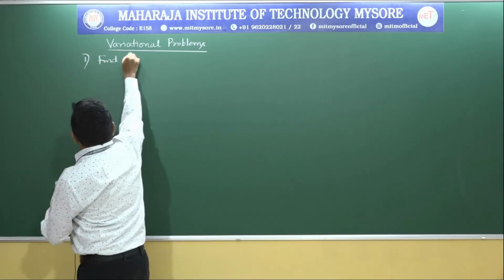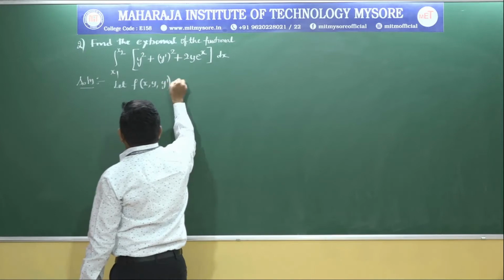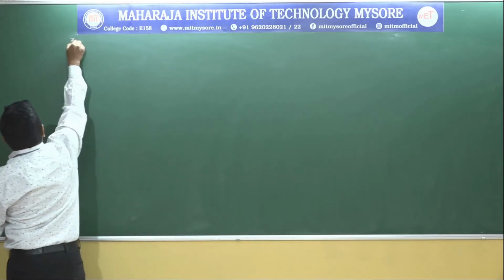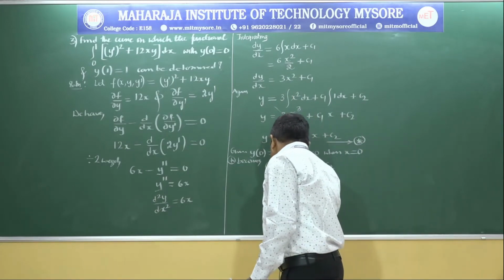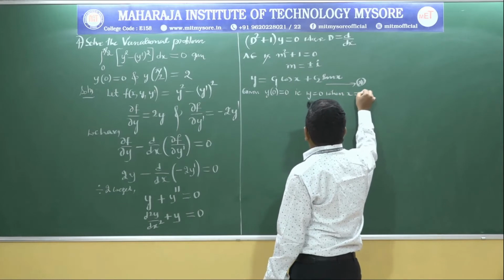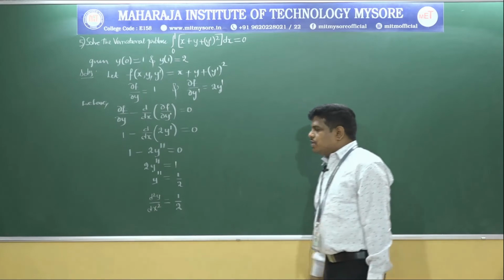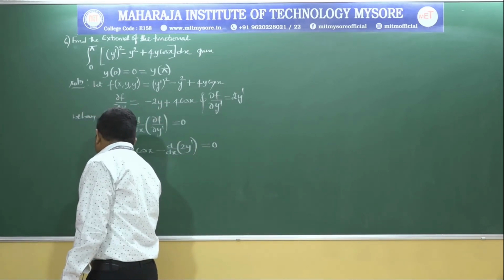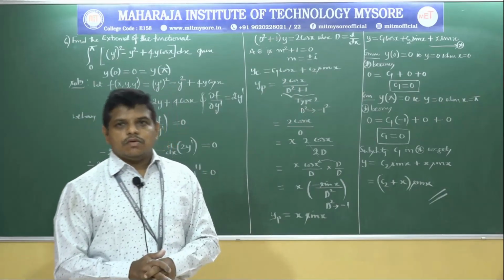Numerical Solution of Second Order ODE & Calculus of Variations/18MAT31/VARIATIONAL PROBLEM